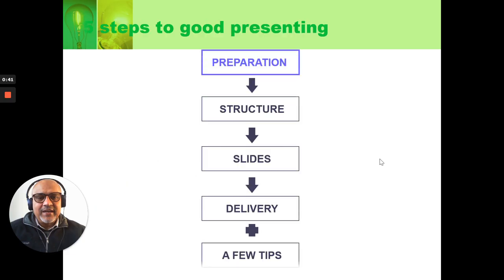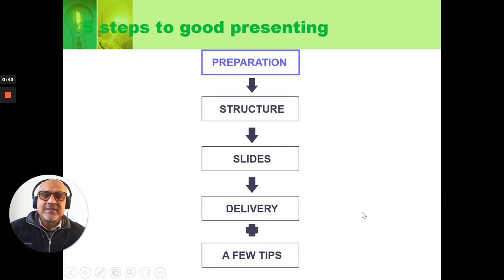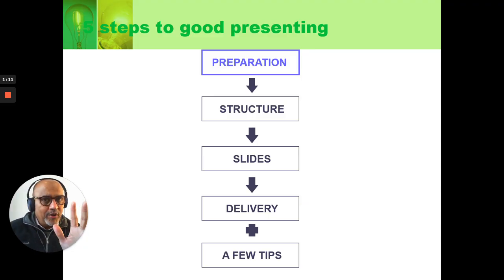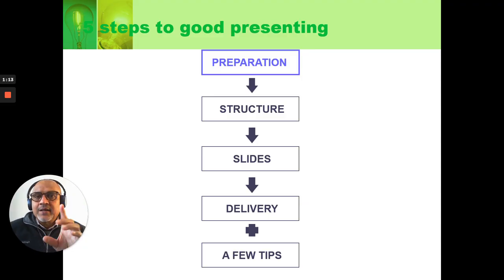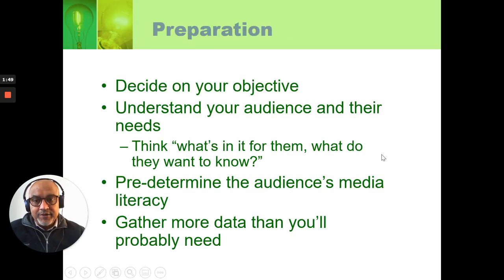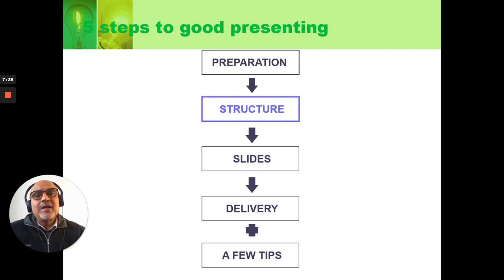Lesson 2 Preparation English